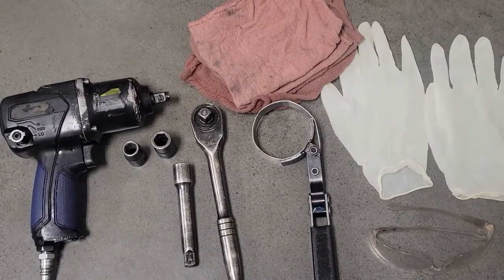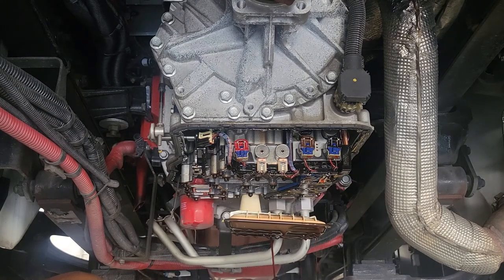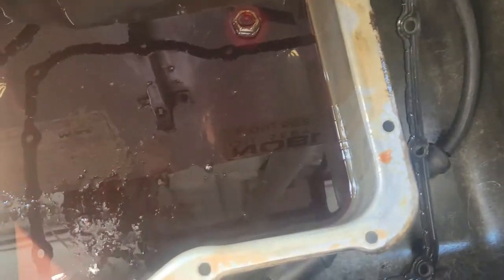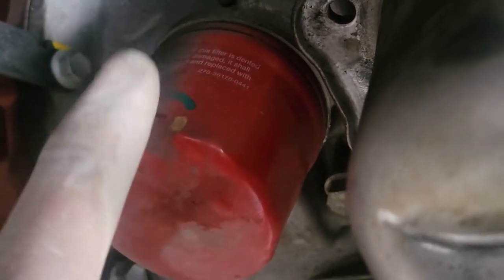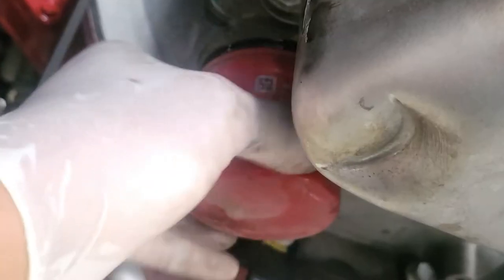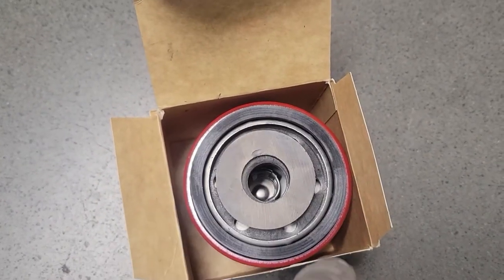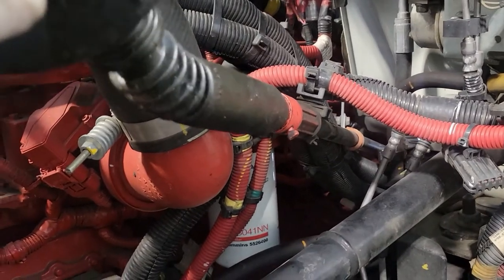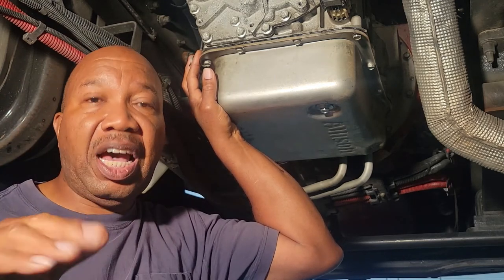2022 Allison Transmission Filter Change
Allison Transmission Filter And Fluid Change On A 2022 International Truck @dairleautoclassicrestorati6892